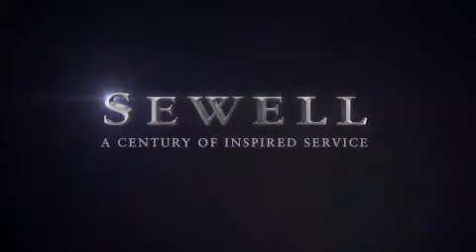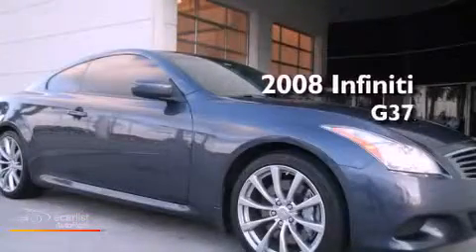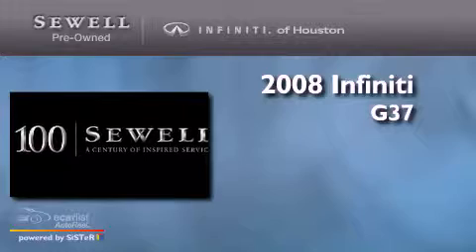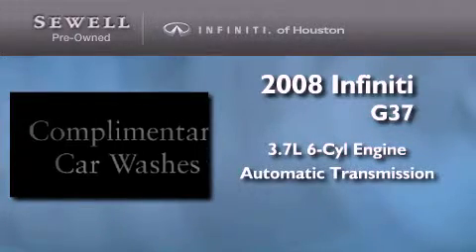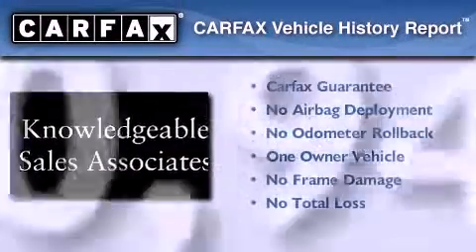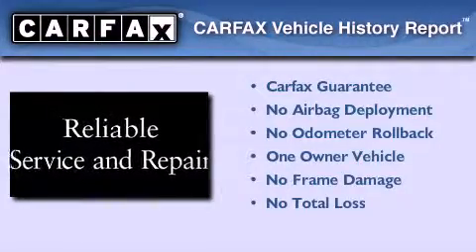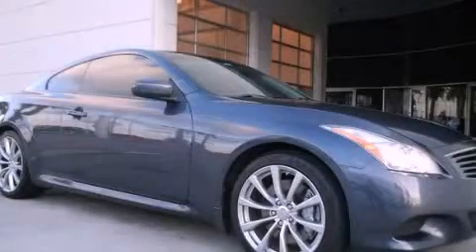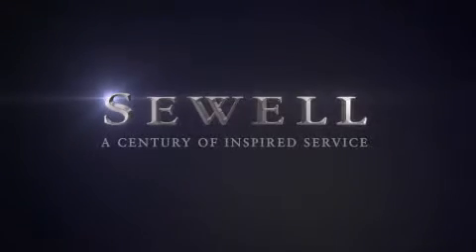Used 2008 Infiniti G37 Coupe Houston TX 77090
Year : 2008
 Make : Infiniti
 Model : G37 Coupe
 Engine : 3.7L DOHC SMPI 24-valve V6 aluminum engine
 Trans . : Automatic
 Exterior : Other
 Miles : 40,942
 Interior : Other
 Stock : 8M129450